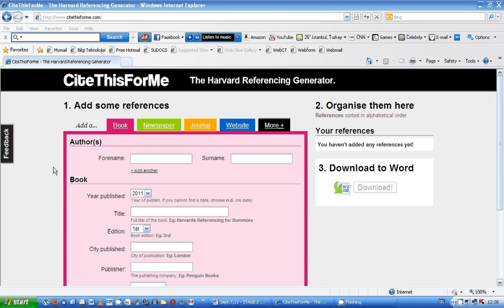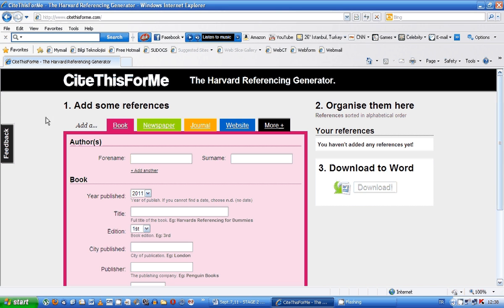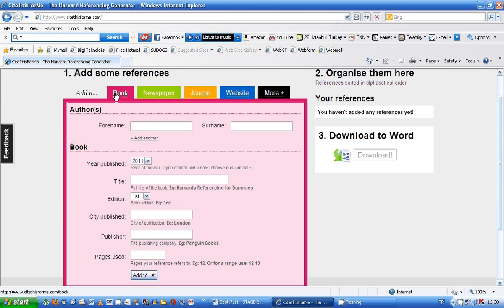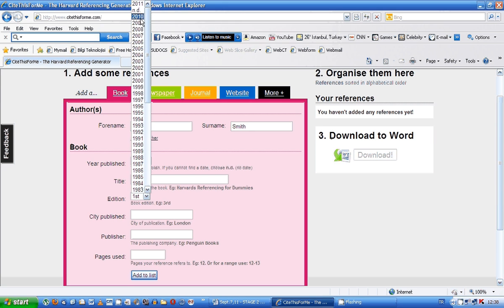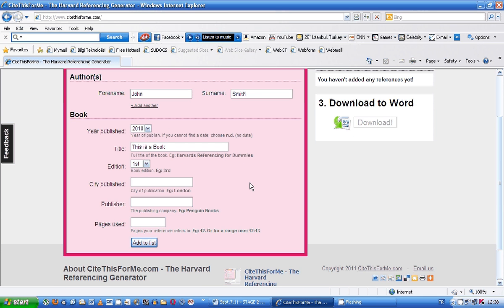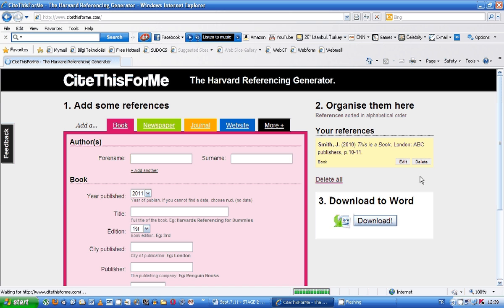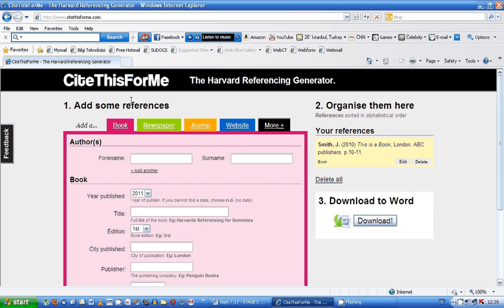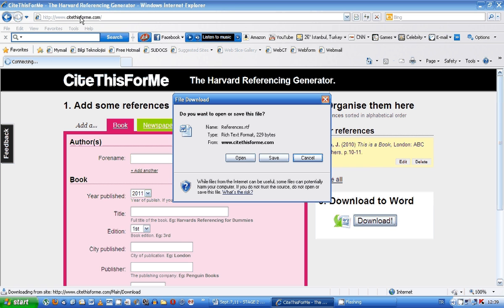How to use 'Cite this for me'